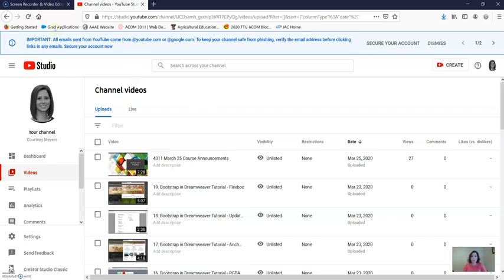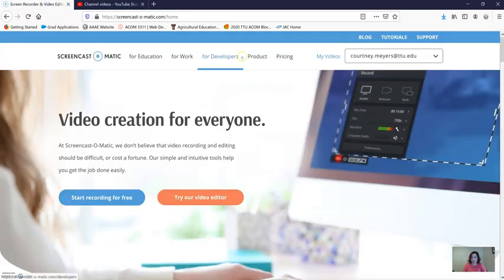Using Screencast O Matic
Courtney Meyers, a professor in Agricultural Communications and Teaching Academy member, shows how to use Screencast O Matic to better assist you in teaching your students online.